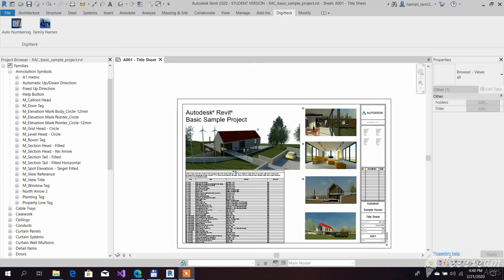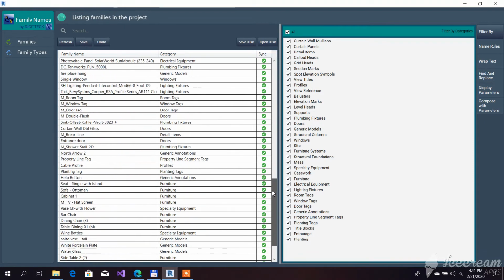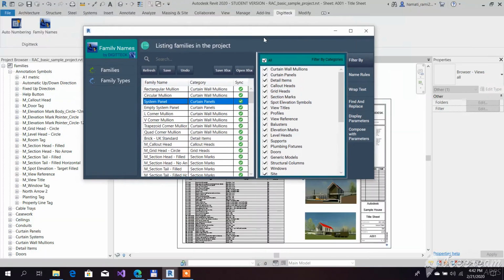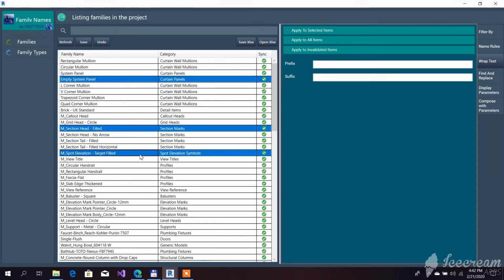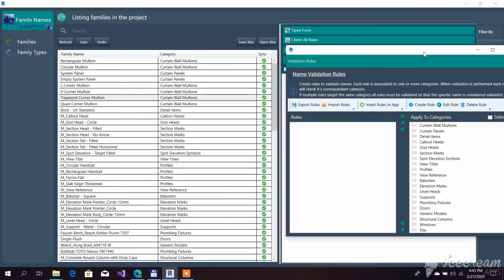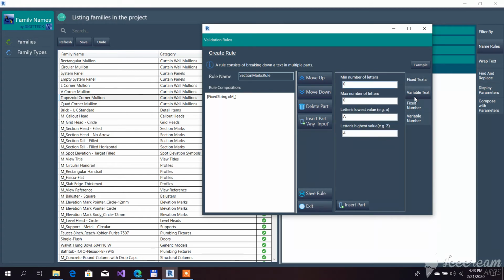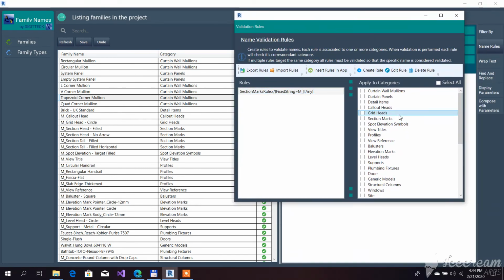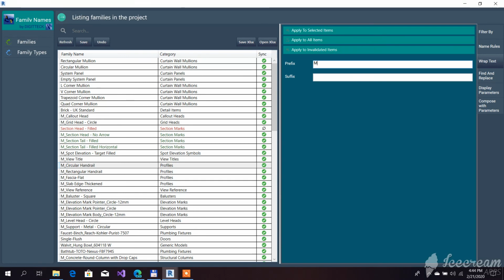FamilyNames - Intro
Family Name is a name management plugin for Autodesk® Revit®. Standardization is a process in which a given name is broken into constituent parts. For many collaborative projects, this is a requirement and it’s part of BIM. With just one click you can adjust and check the naming of your families and family types against the rules you have set in place. Any changes you make are immediately available to be synced with Revit.